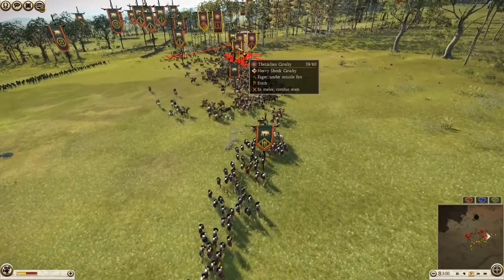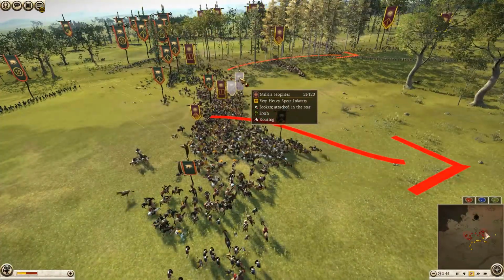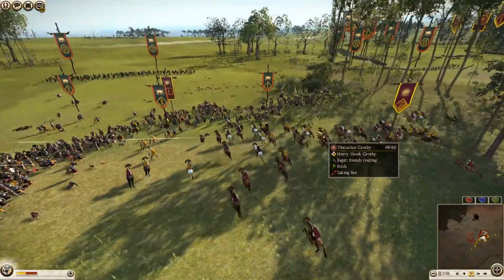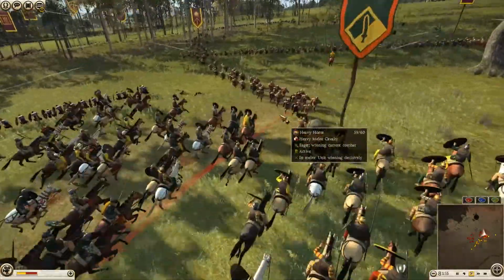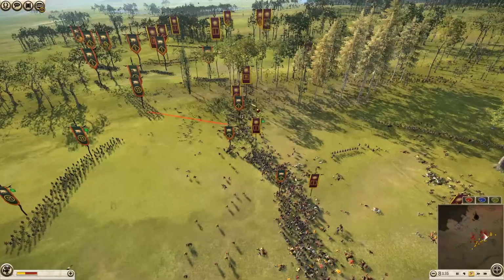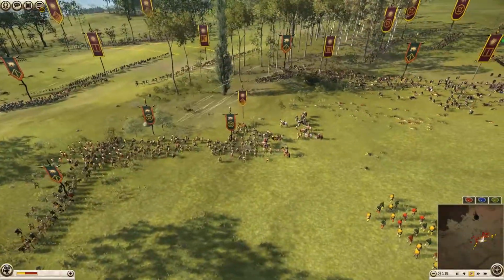Total War Rome 2 Online Battle 80 - Against the Odds!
MACEDON VS ARVERNI LARGE FUNDS BATTLE @ 1080p 60FPS featuring SH Monstro!

Big thanks to SH Monstro das Punhetas for providing the replay!